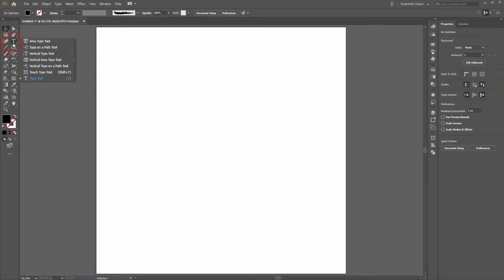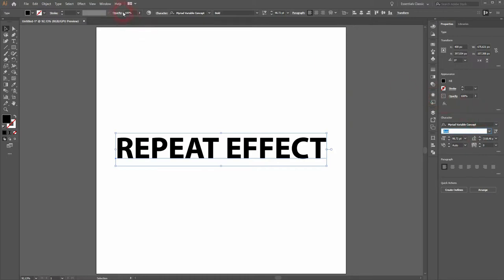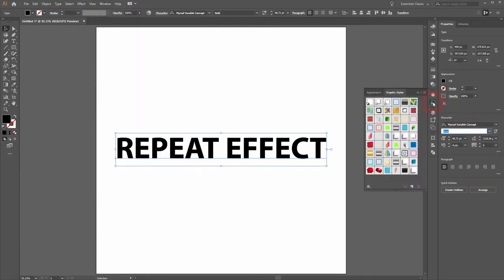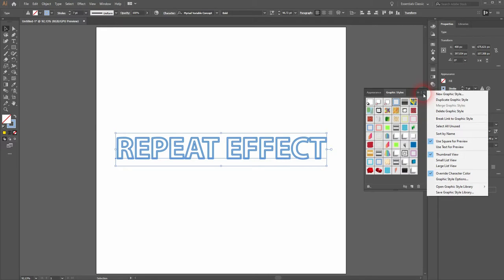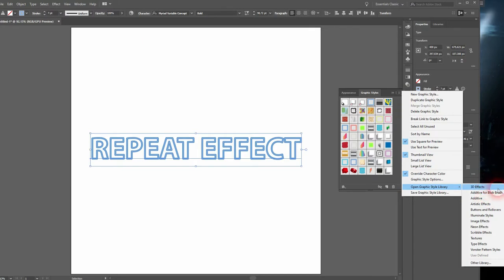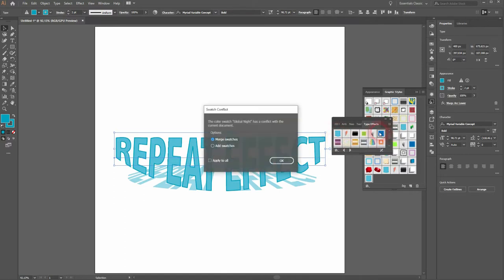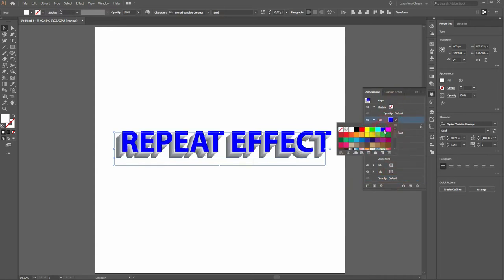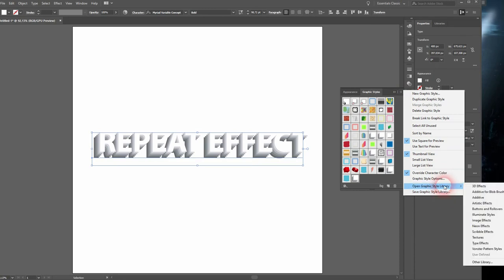Repeat text effect in Adobe Illustrator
In this tutorial I'll show you how to create a repeat text effect using graphic styles in Adobe llustrator.